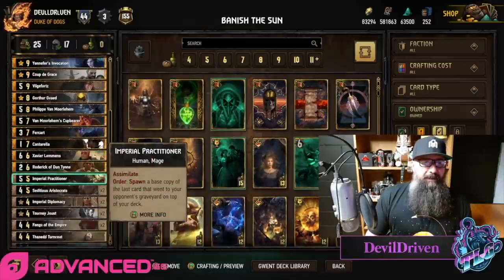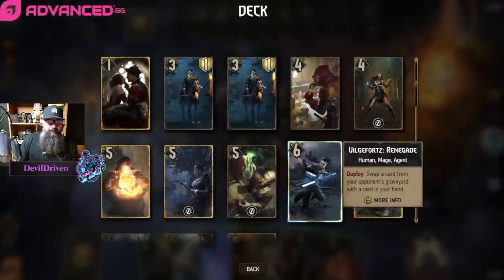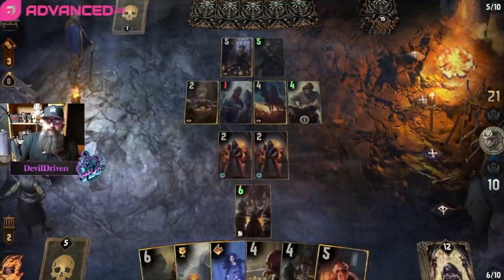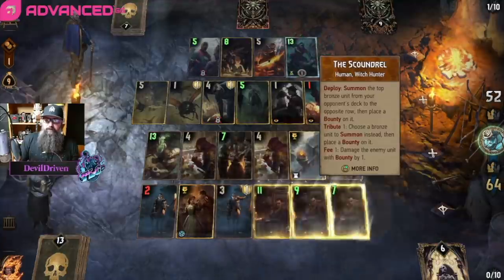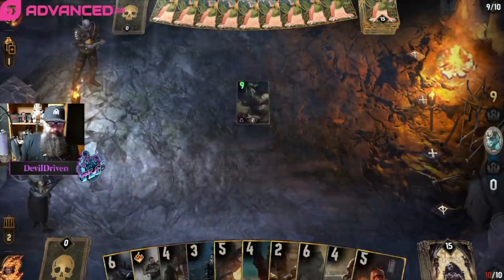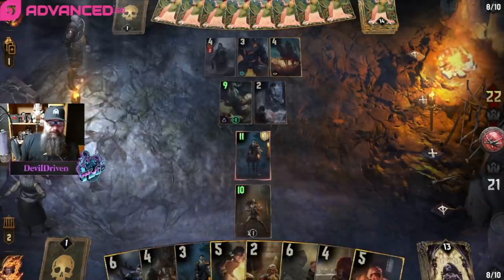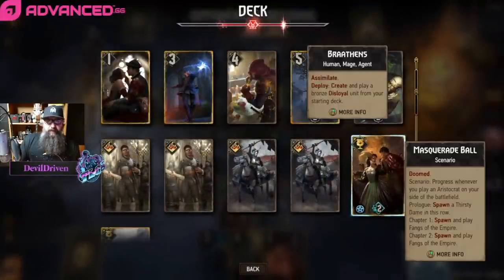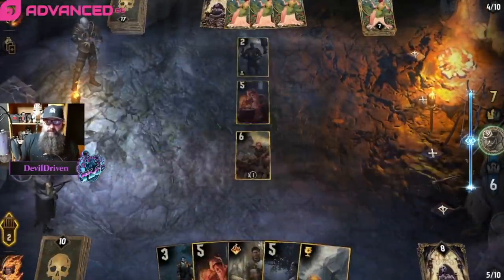[GWENT] HARVEST OF SORROW (NILFGAARD)